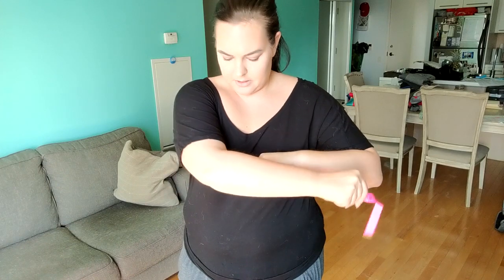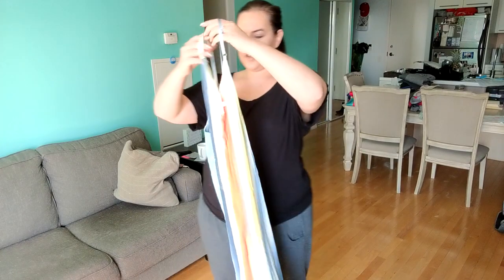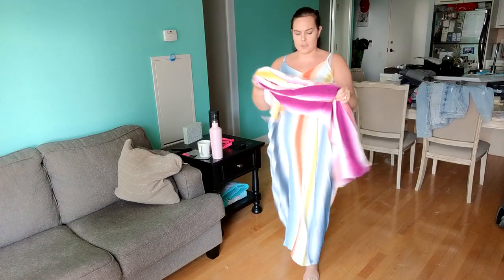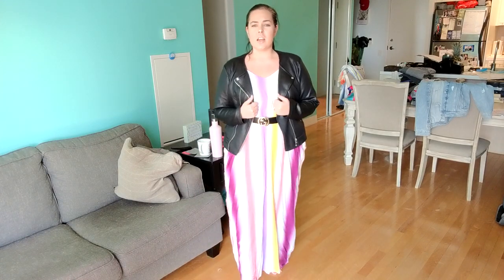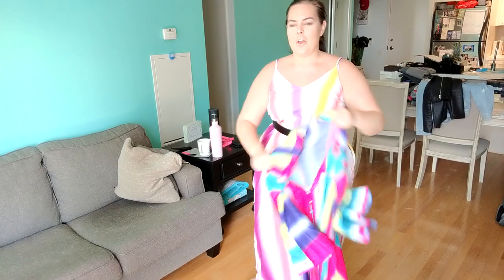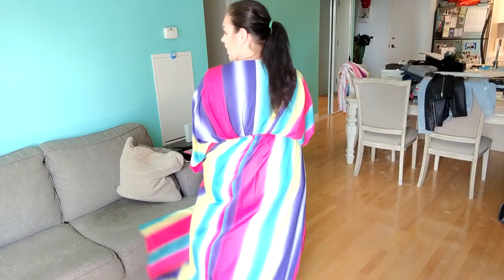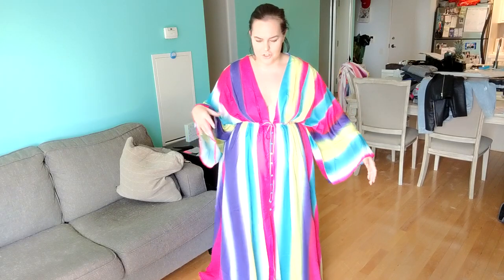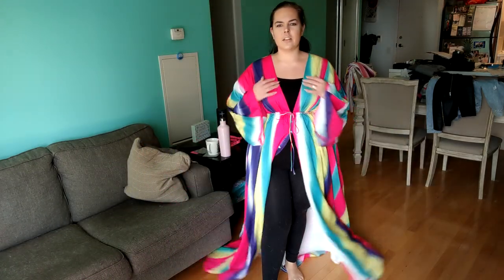Plus Size Try On Haul from Neugent